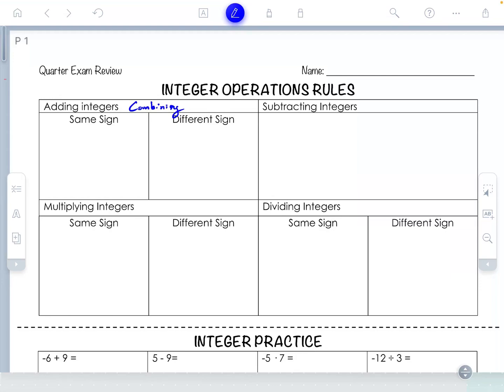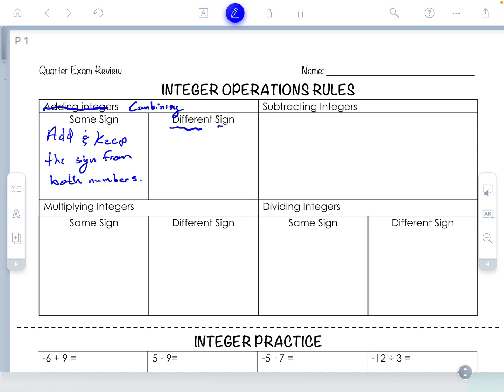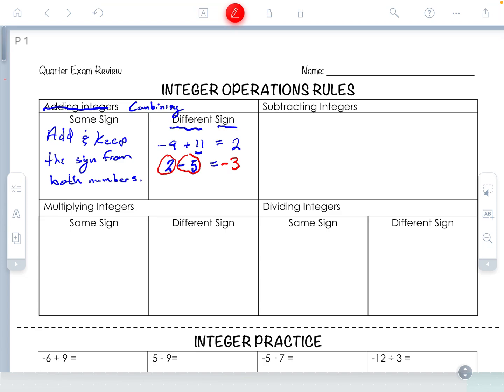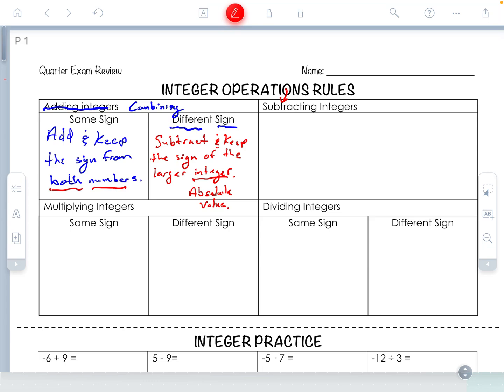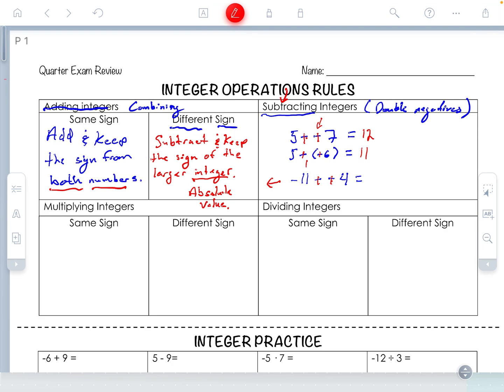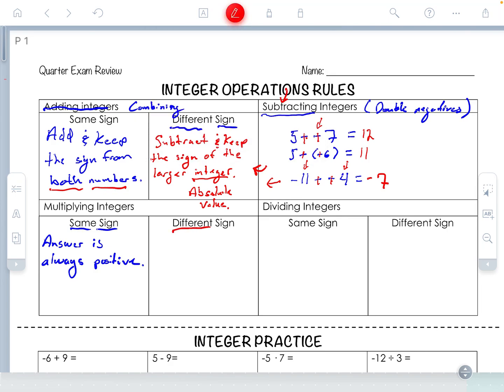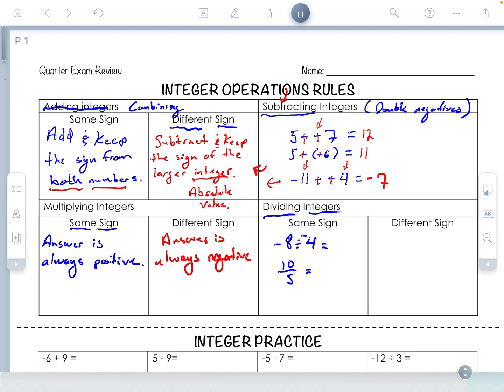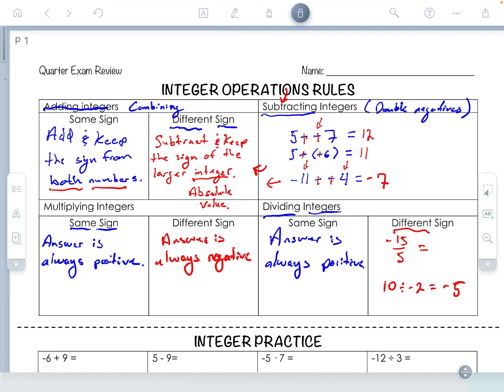Semester Exam Review Integer Rules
Groves knows.